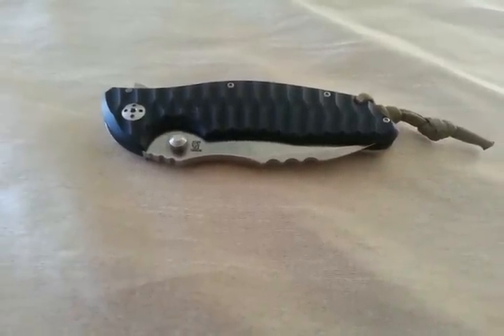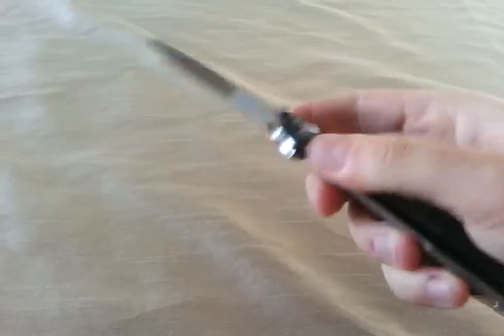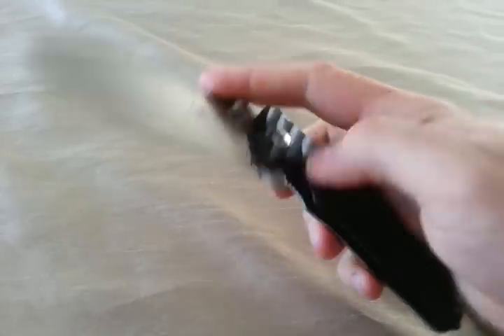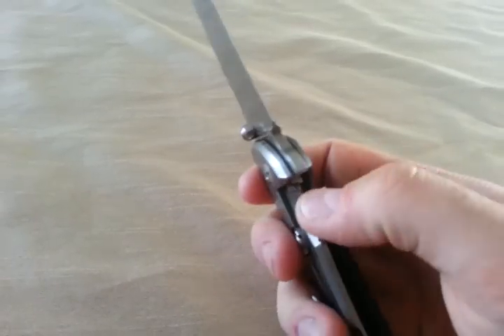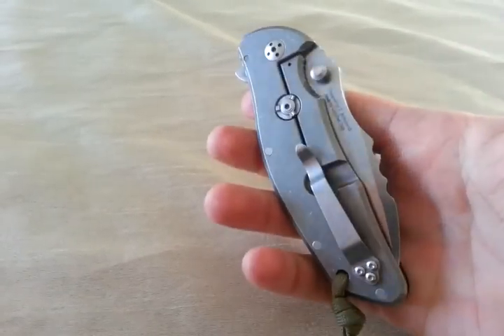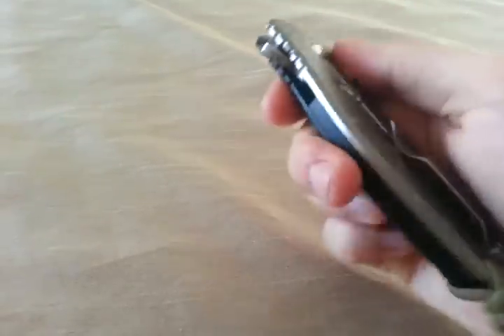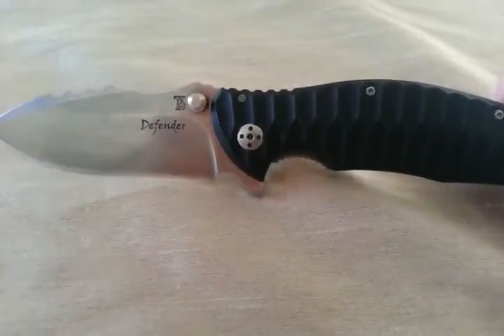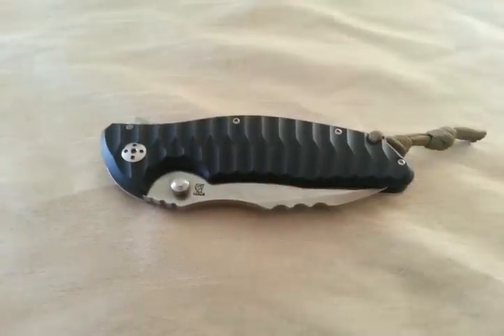Dendra Defender - Follow Up After Use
Well guys, I carried this for a few days and played with it a whole lot. So far it is still top notch. I would not hesitate to suggest this knife for those looking for a nice priced titanium frame lock flipper.

Dendra Defender Flipper Folding Knife (3.75" Stonewash Plain)

The Dendra Defender is a robust framelock design that is manufactured by Lion Steel of Italy. This knife has a stonewashed D2 steel blade with a flipper and thumb studs for opening. The handle features a textured solid G-10 front and titanium framelock back side. This Defender has a black G-10 backspacer, RotoBlock lock and tip-up carry pocket clip. These knives may come a little tight from the factory, but a simple pivot adjustment with the included tool will allow you to set it just where you want it!

Specifications: Overall Length: 8.875"
 Blade Length: 3.75"
 Blade Thickness: 0.16"
 Blade Material: D2
 Hardness: 60-62 RC
 Blade Style: Modified Drop Point
 Blade Grind: Flat
 Blade Finish: Stonewash
 Edge Type: Plain
 Handle Length: 5.25"
 Handle Thickness: 0.58"
 Handle Material: G-10, Titanium